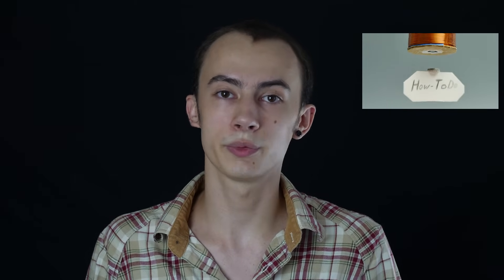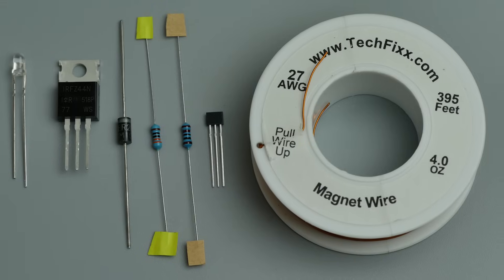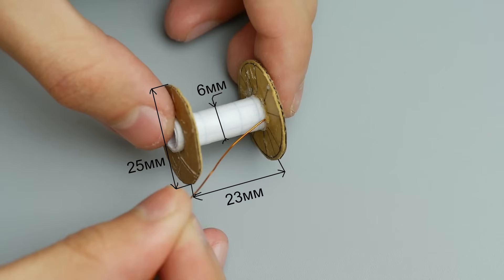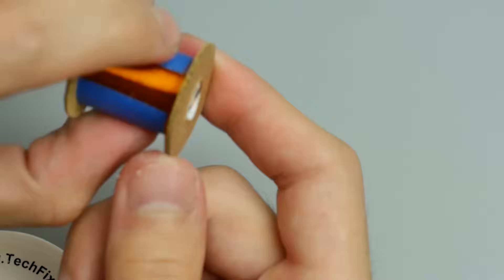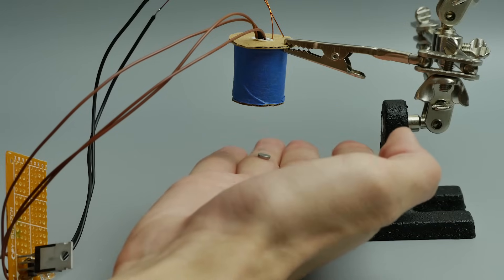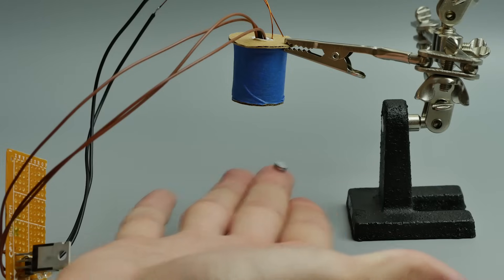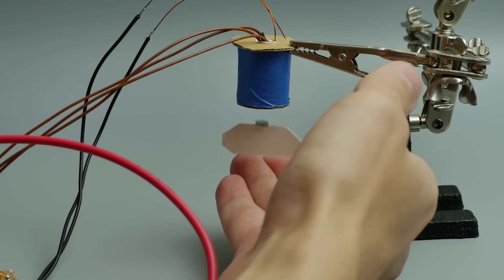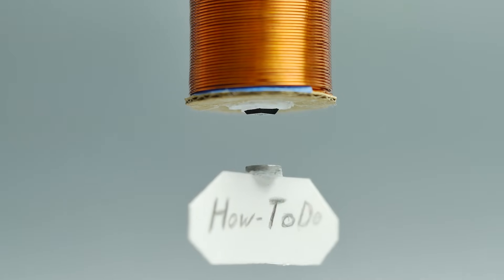How to make a electromagnetic levitation device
In this video I'm trying to show how to make simple fully homemade levitron - the device uses the principle of electromagnetic levitation